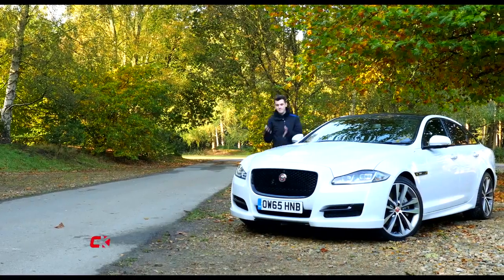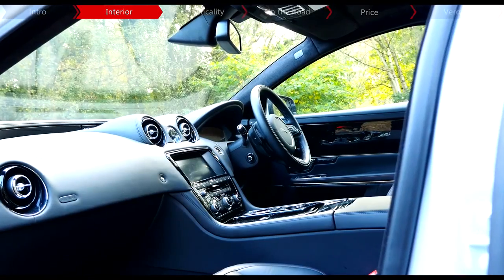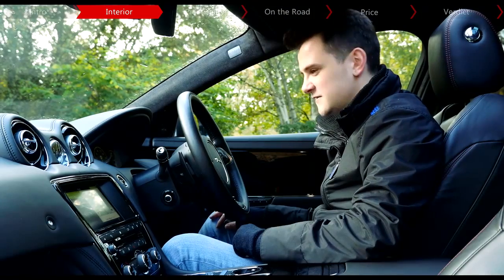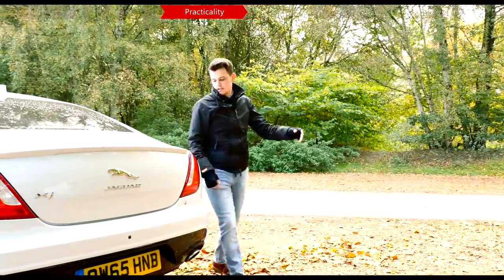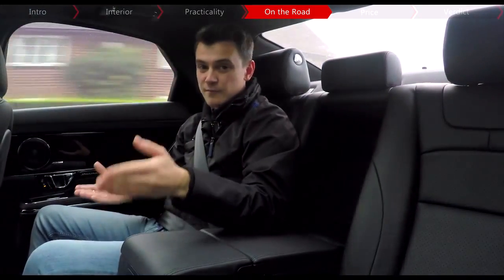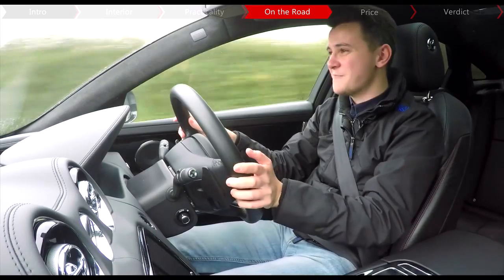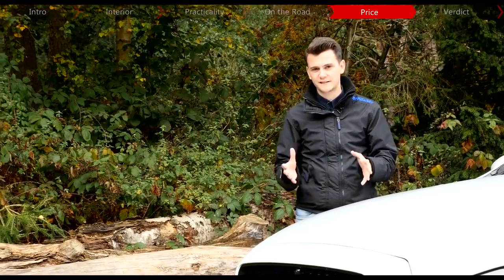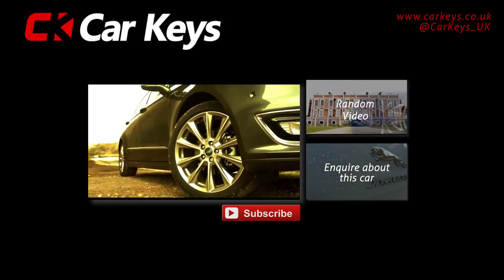toyota best car in india